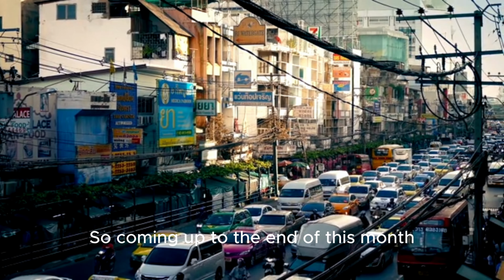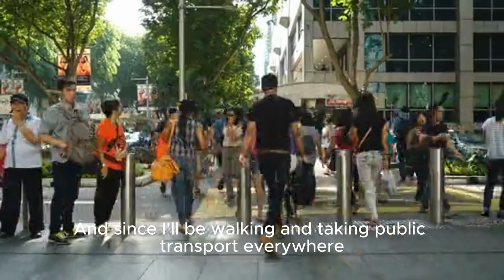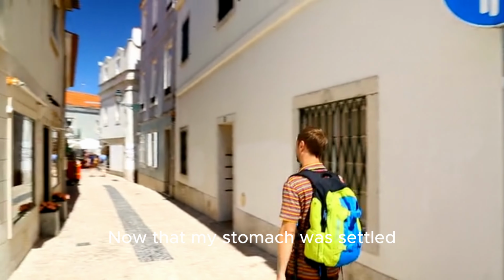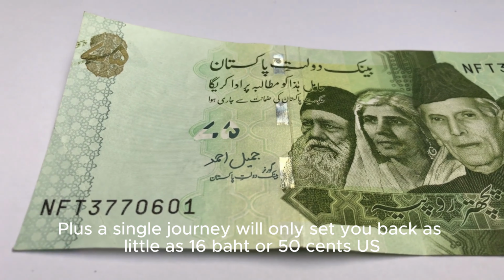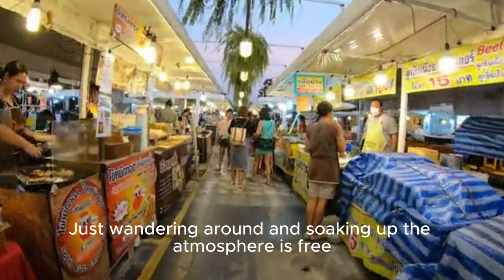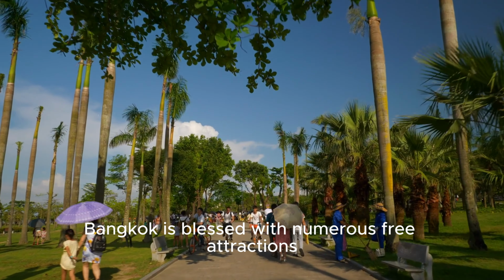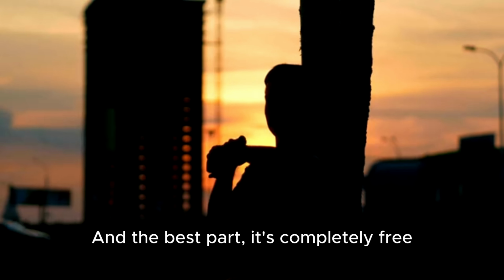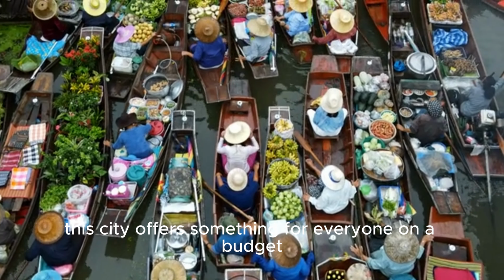How I Spent a Day in Bangkok for Just $15 - Budget Travel Challenge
💸 Total Budget: $15 USD (approx. 550 THB)
🕗 8:00 AM – Breakfast at a Local Thai Stall
📍Location: Soi Ari or near Victory Monument
🍽 Meal: Thai rice porridge (Jok) + Iced Thai tea
💵 Cost: 40 THB
Start your day local-style with hot rice porridge and a sweet, milky iced tea.

🕘 9:00 AM – Visit Wat Saket (Golden Mount)
📍Location: Phra Nakhon
💵 Entry Fee: 50 THB
Climb the Golden Mount for a panoramic view of Bangkok and enjoy the peaceful surroundings.

🕙 10:30 AM – Explore Old Town by Foot
📍Route: Golden Mount → Loha Prasat → Democracy Monument → Khao San Road
💵 Cost: Free
Take a self-guided walking tour of historic Bangkok. Stop for photos, street art, and temples.

🕛 12:00 PM – Lunch: Pad Thai at a Street Stall
📍Location: Behind Wat Ratchanadda or near Khao San
🍽 Meal: Pad Thai + Water
💵 Cost: 50 THB
Classic Bangkok street food – filling, cheap, and delicious.

🕐 1:00 PM – Chao Phraya River Ferry Ride
📍From: Phra Arthit Pier → Wat Arun
💵 Cost: 16 THB
Ride the local ferry like a local and enjoy river views of temples and old Bangkok.

🕑 2:00 PM – Visit Wat Arun (Temple of Dawn)
💵 Entry Fee: 100 THB
Explore the iconic riverside temple with intricate details and stunning photo ops.

🕒 3:30 PM – Chill at Tha Maharaj Riverside Mall
💵 Cost: Free
Relax by the river with free AC, window shop, and enjoy the breeze.

🕓 5:00 PM – Cheap Dinner: Thai Basil Chicken (Pad Krapow)
📍Location: Local food court or street stall
🍽 Meal: Pad Krapow with rice + fried egg
💵 Cost: 50 THB
Spicy, savory, and budget-friendly – a local favorite.

🕕 6:00 PM – Stroll Through Pak Khlong Talad (Flower Market)
💵 Cost: Free
End the day walking through the colorful flower market. Great for photos and vibes.

✅ Total Spent: 306 THB ($8.40)
You still have about 244 THB ($6.60) left!

BONUS IDEAS with remaining budget:
Iced coffee at Café Amazon – 45 THB

Foot massage (30 min local shop) – 100 THB

Mango Sticky Rice dessert – 50 THB

Souvenir (fridge magnet, keychain) – 30 THB

🎒 Join us as we travel the world one memory at a time – always together, always exploring!
✅ **Protect Your Adventures with SafetyWing**
We never travel without **SafetyWing** – the flexible, global travel insurance that’s perfect for families on the move.